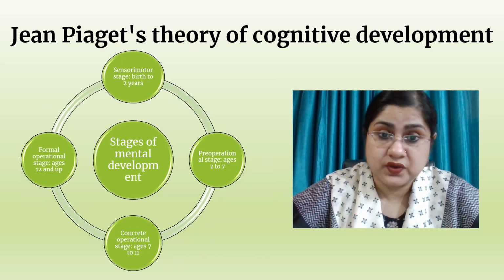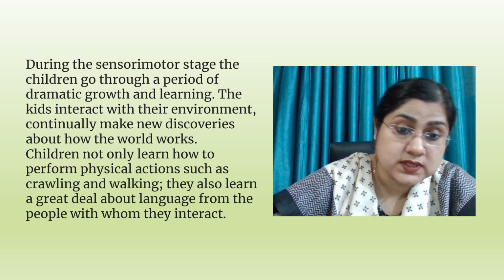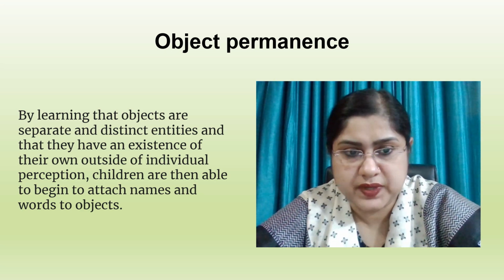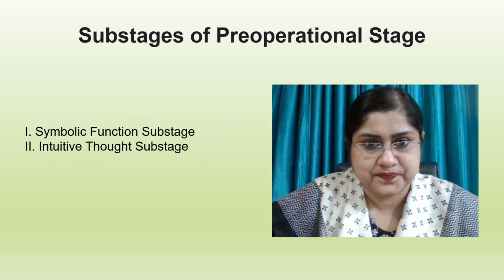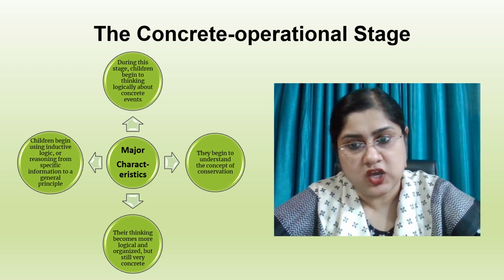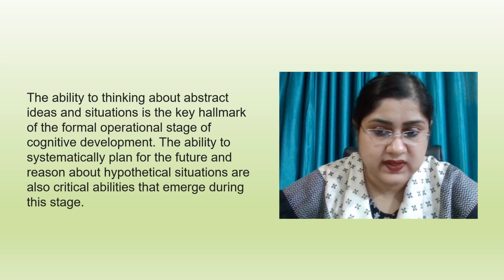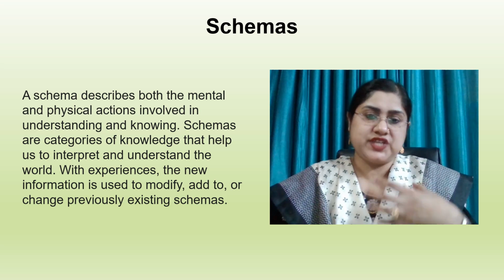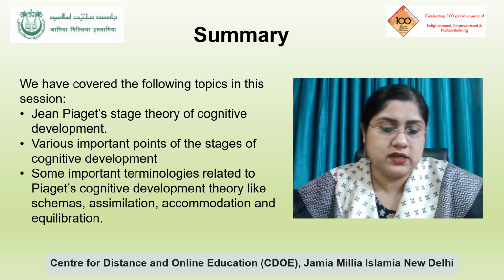Dr Aerum Khan Cognitive Development Piaget's theory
This Video having details of the important concepts related to the cognitive development theory of Jean Piaget